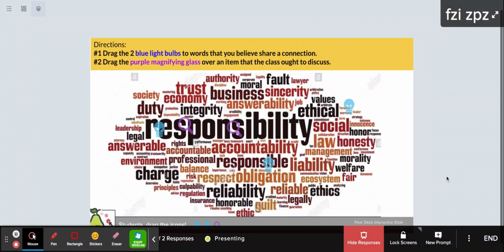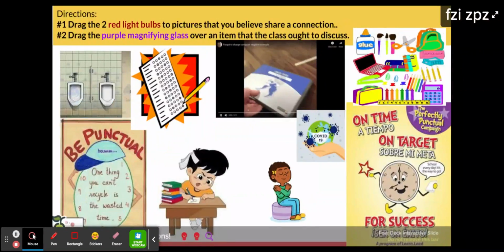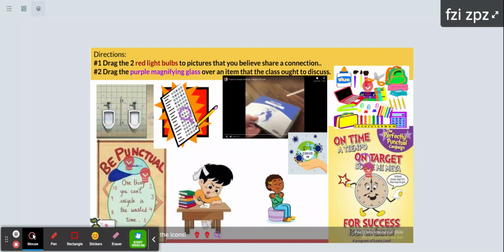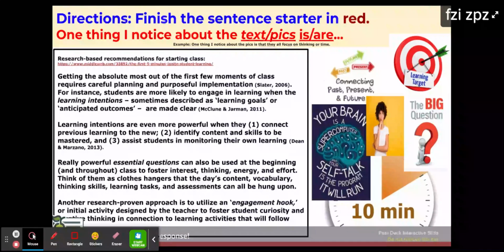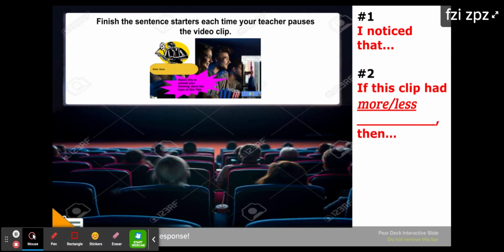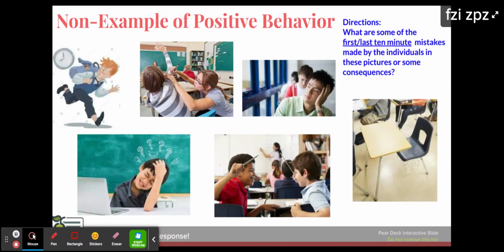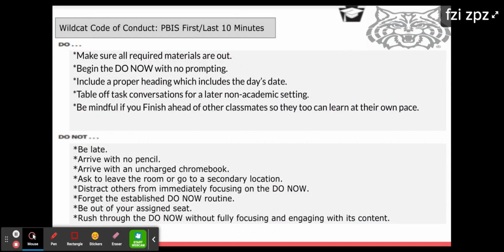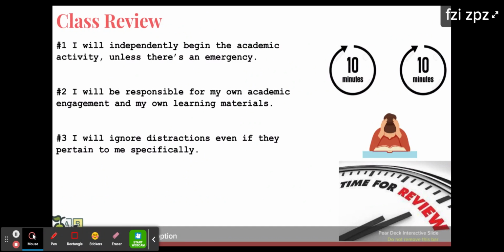PBIS First and Last Ten Minutes of Class-Stewart Middle School